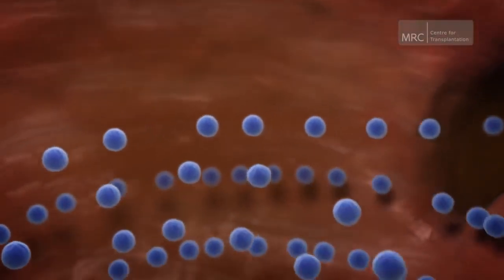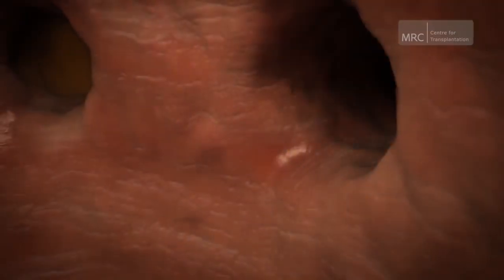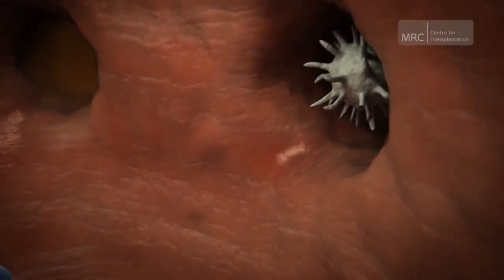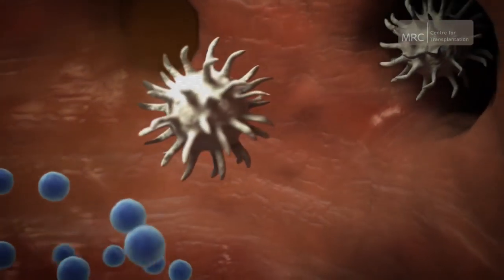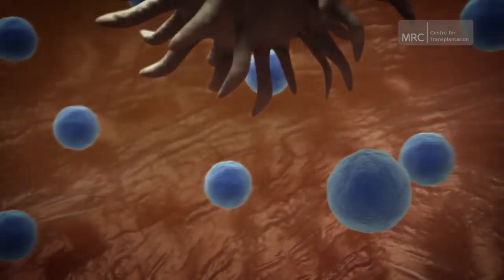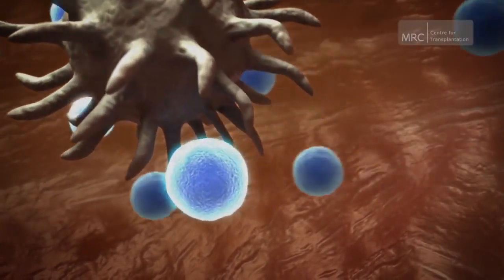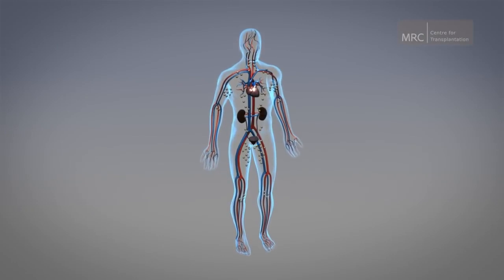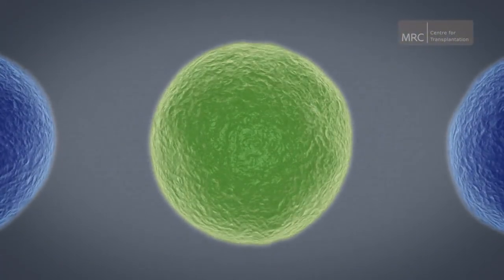The Immune System